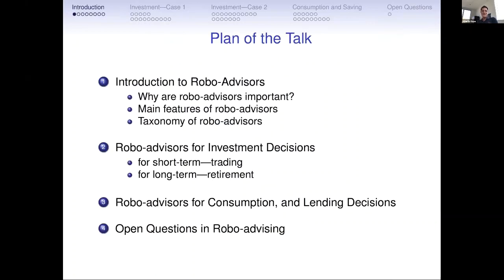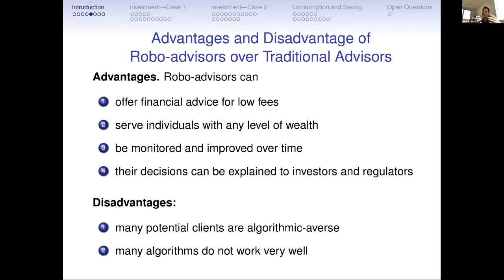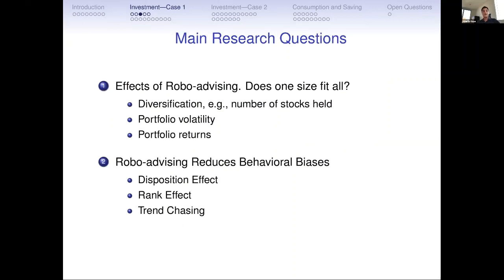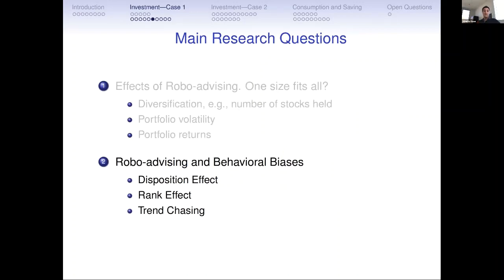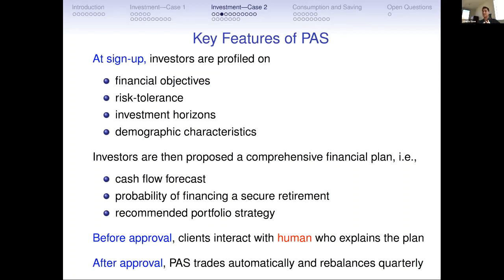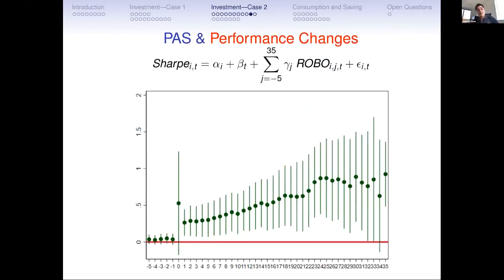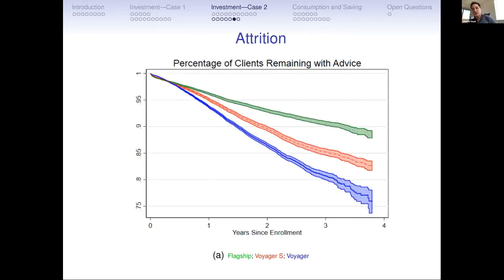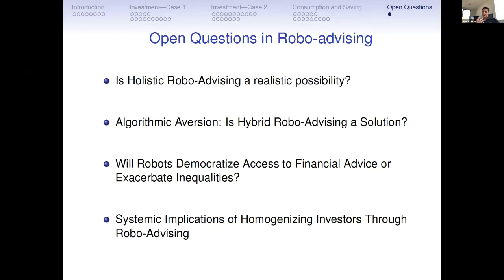Robo-Advising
Dr. Alberto Rossi's (Georgetown University) Doctoral Student Consortium presentation at the 2020 FMA Virtual Conference.